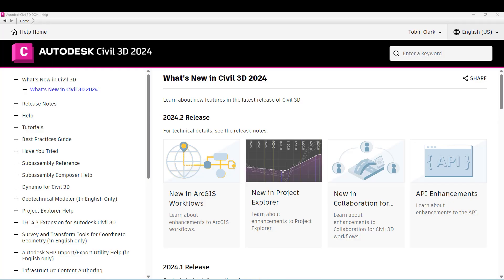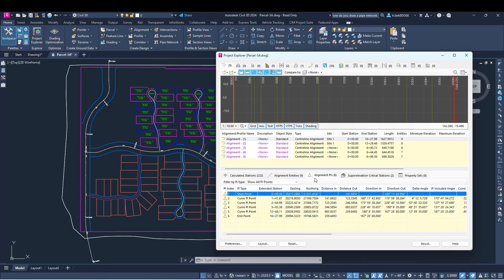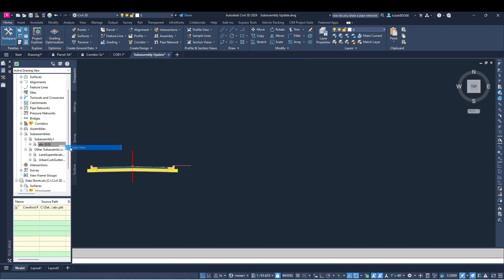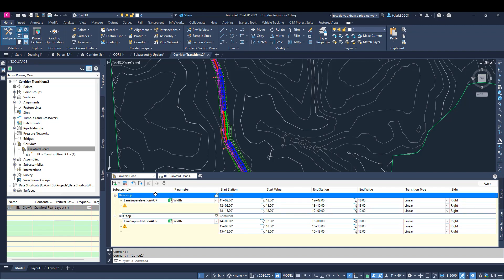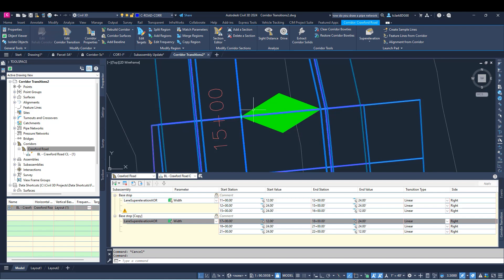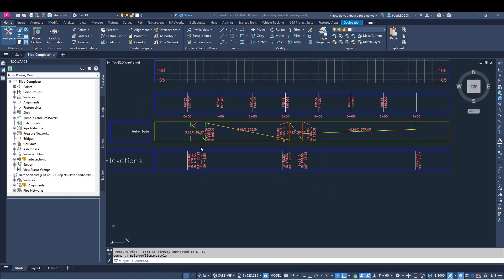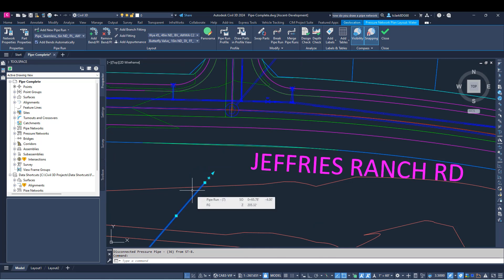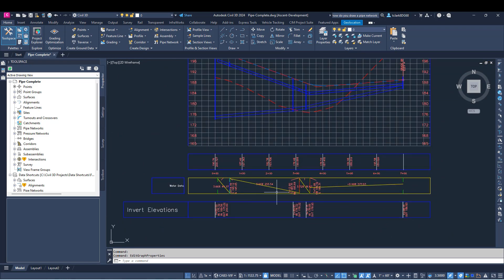What's New in Civil 3D 2024.3?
In this video, we'll go over some of the changes to Civil 3D 2024.2 and 2024.3.